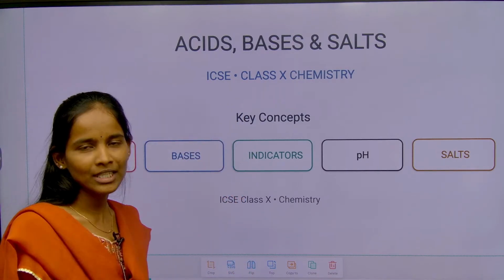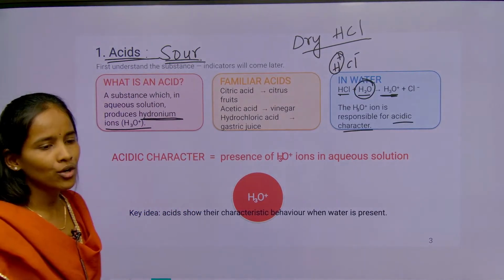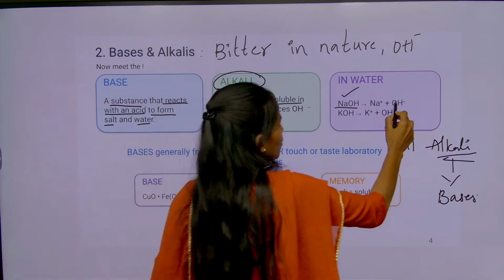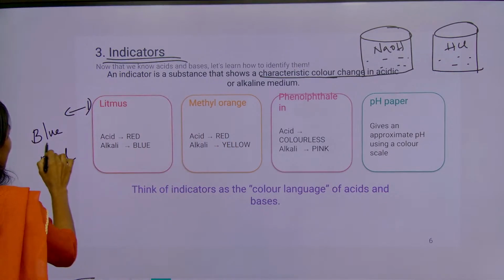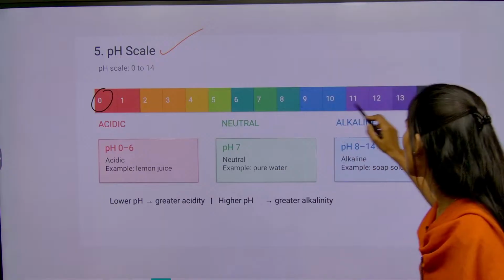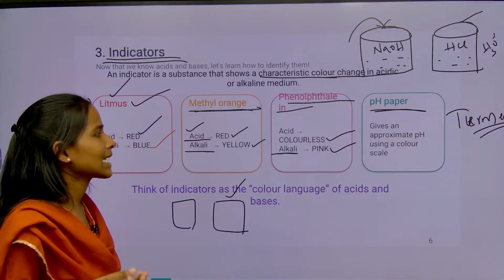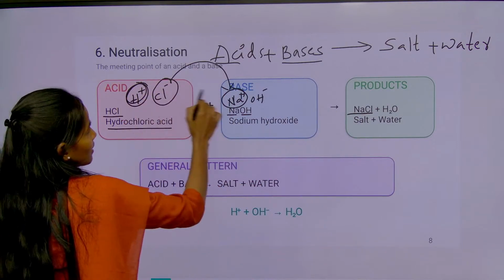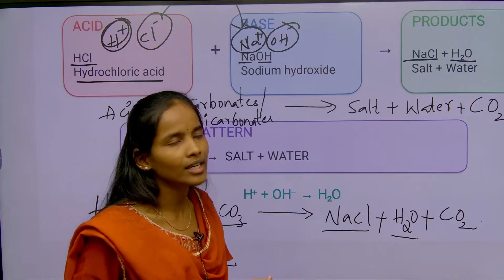Acids, Bases & Salts | Class 10 Chemistry | ICSE & CBSE | Complete Concepts + Reactions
Welcome to an exciting and concept-focused Class 10 Science LIVE Class by NEET World – Ignite Your Ambition! 🚀

In this session, we will learn Acids, Bases & Salts from the fundamentals and build a strong understanding of the important concepts required for ICSE & CBSE Class 10 examinations.

Whether you're preparing for your school exams, boards, or strengthening your foundation for future competitive exams, this session will help you understand Chemistry in a simple, structured and exam-oriented way.

🧪 TOPICS COVERED

🔹 Properties of Acids & Bases
🔹 Indicators and their uses
🔹 Natural & Synthetic Indicators
🔹 pH Scale and its significance
🔹 Strong & Weak Acids and Bases
🔹 Reactions of Acids
🔹 Reactions of Bases
🔹 Neutralisation Reactions
🔹 Formation of Salts
🔹 Types of Salts
🔹 Properties and Uses of Salts
🔹 Important Chemical Equations
🔹 Everyday applications of Acids, Bases & Salts
🔹 Important ICSE & CBSE exam concepts
🔹 Important questions and problem-solving
🔹 Exam-oriented revision & tips

✅ Students who want to strengthen their Chemistry fundamentals
✅ Students preparing for future competitive examinations

NEET World – Ignite Your Ambition is dedicated to helping students build strong academic foundations and develop the confidence required to achieve their academic goals.

Our approach focuses on:

🎯 Exam-Oriented Preparation
🧠 Smart Learning Strategies
🔥 Regular Practice & Revision
💡 Doubt Clarification
📈 Consistent Academic Improvement

At NEET World, we believe that every student's ambition deserves the right guidance, discipline and preparation.

Dream Big. Learn Smart. Ignite Your Ambition. 🚀

👍 Don't Forget!

Share this class with your classmates and friends preparing for Class 10 ICSE & CBSE Science.